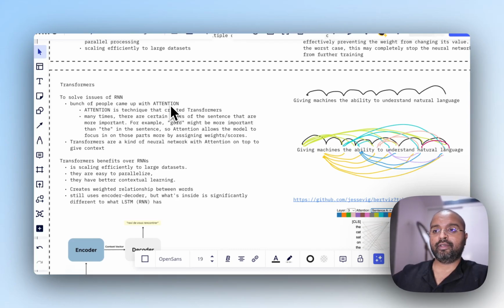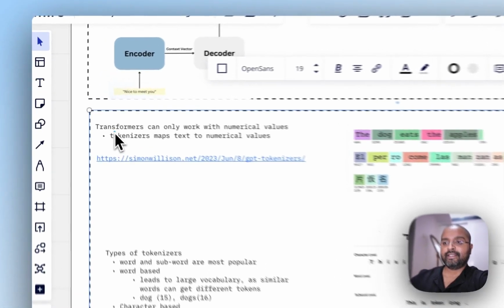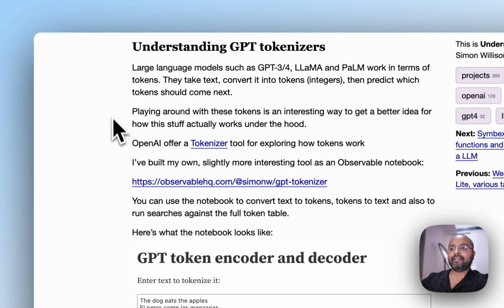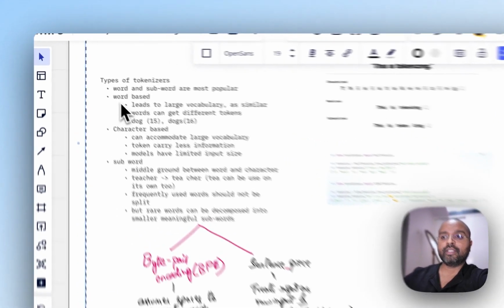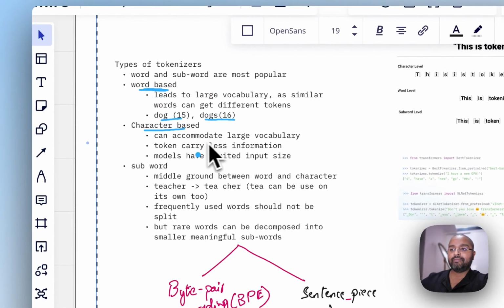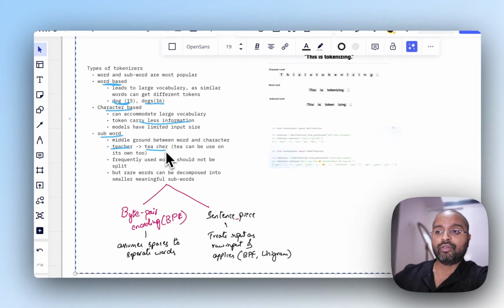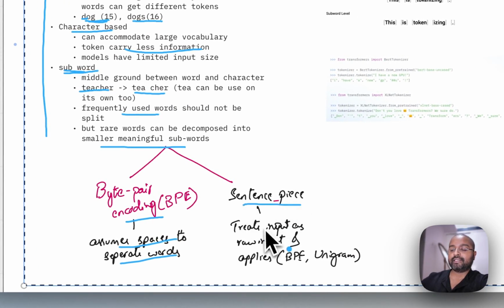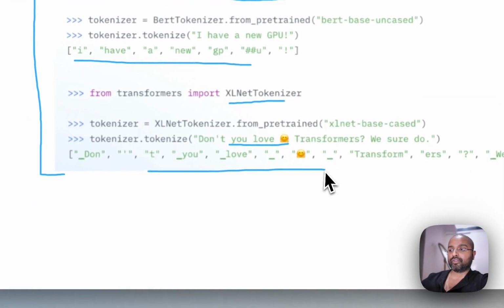3 Tokenizer | Building and fine tuning LLM